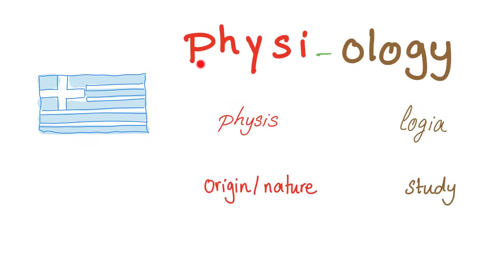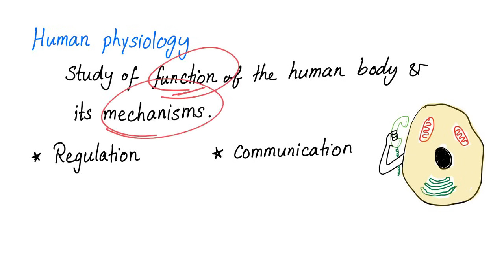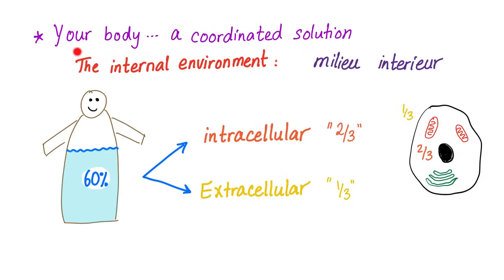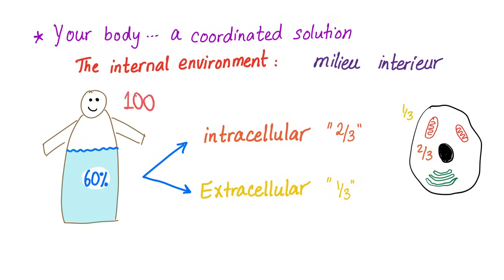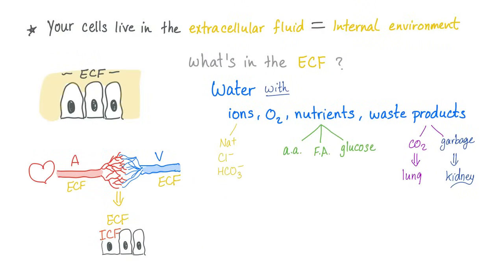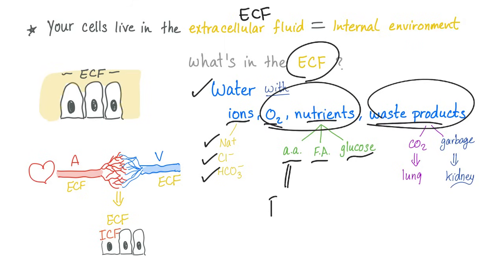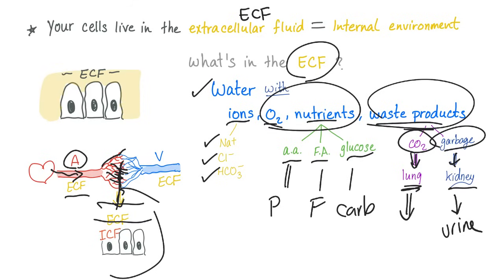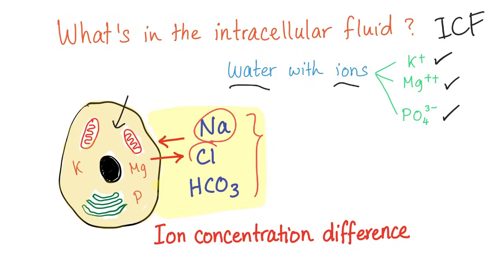Physiology Introduction - What is Physiology? - A Complete Playlist - Doctors, Nurses, Undergrads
Physiology Introduction - What is Physiology? - A Complete Playlist - Doctors, Nurses, Physician Assistants Undergraduates, Graduates, Premed, MCAT, GRE, ACT, SAT, GSCE - Anatomy and Physiology Playlist!

► Right Now! You can get access to all my hand-written hematology video notes (the notes that I use on my videos) on Patreon...There is a direct link through which you can view, download, print and enjoy! First video in my physiology series If you like my videos, please consider leaving a tip